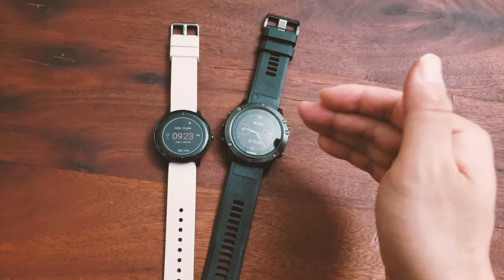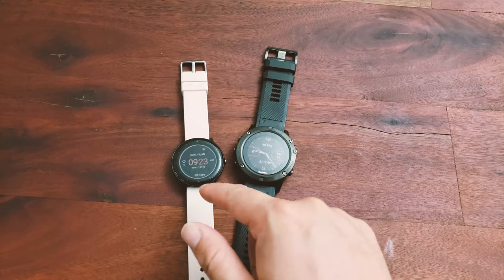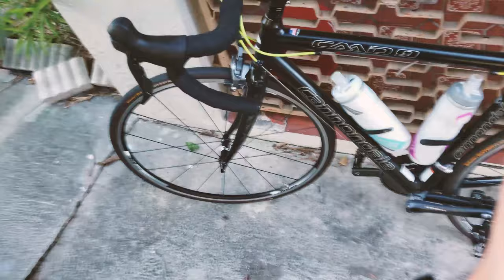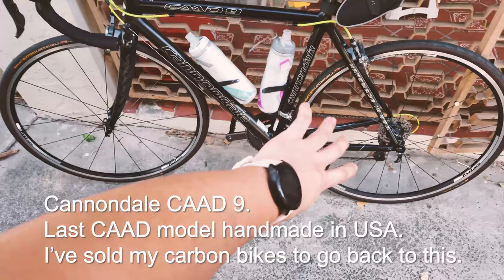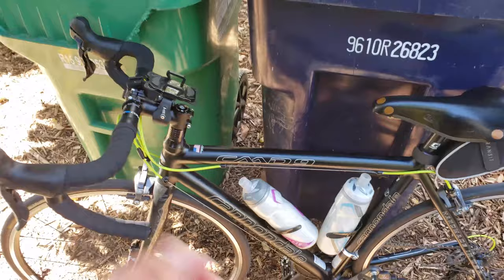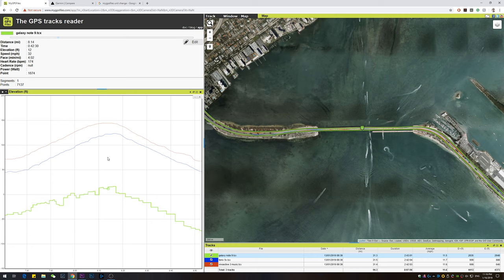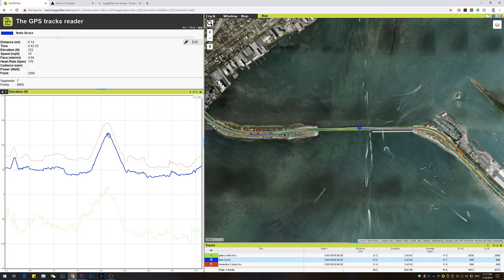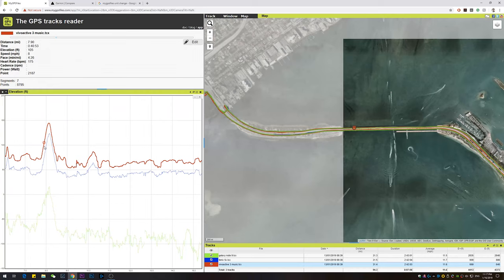Garmin Fenix 5X vs Vivoactive 3 Music vs Galaxy Note 9 GPS Accuracy Test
0:01 Quick Introduction
9:12 preparing to start the bike ride
10:22 back from the bike ride, checking the battery consumption
11:49 GPS track accuracy comparison
29:55 heart rate data comparison
34:12 conclusion